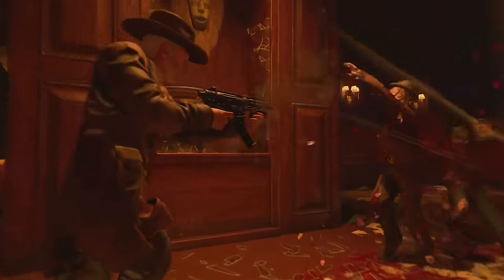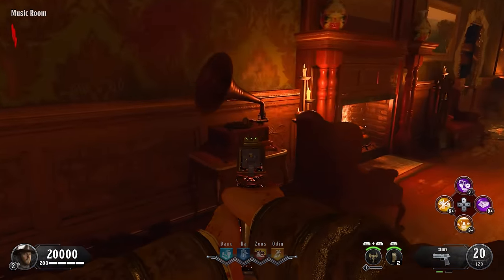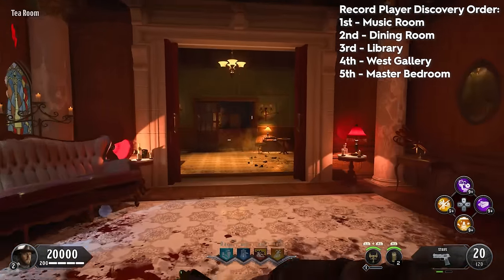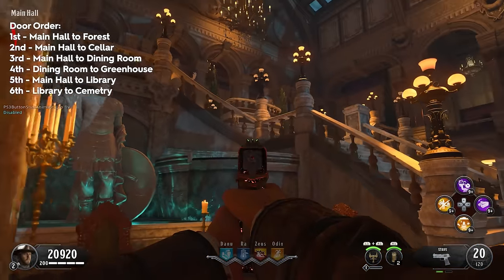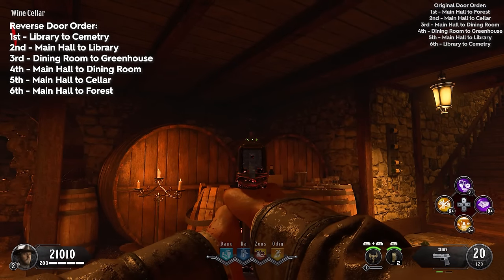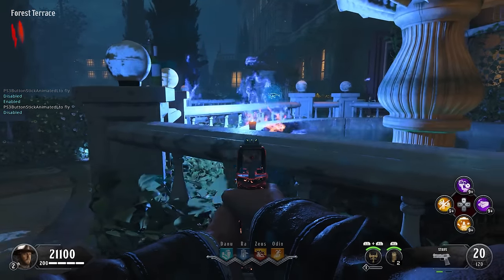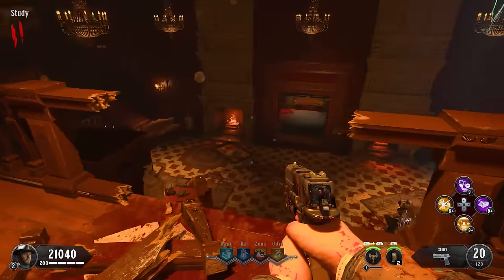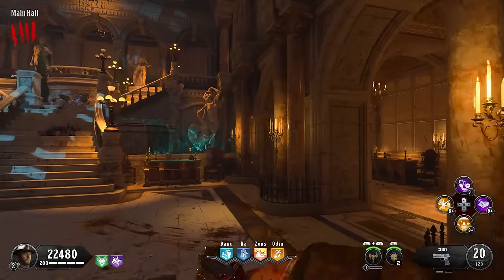NEW IMPOSSIBLE EASTER EGG SOLVED IN ZOMBIES: 1475 DAYS LATER!!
A NEW Black Ops 4 Zombies Easter Egg was solved today and it is EASILY the most IMPOSSIBLE EE.

4 years on from it's release, Black Ops 4 Zombies just had an unsolved Easter Egg finally solved on Dead of The Night that has remained a mystery since 2018. The Dead of the Night Vase Easter Egg is finally solved. Thanks to Serious, a ton of incredibly complex easter eggs have been found an insane new easter egg that has never seen before, with an insane easter egg reward including a brand new jumpscare and a mini perkaholic and hummunculus equipment! It is unbelieveable to imagine this Easter Egg EVER being solved legitimately. It is insane. An incredible day for Easter Eggs!

►Credit to the homieHybs for the beautiful Render image used for the thumbnail

- MrDalekJD

If you enjoyed the video & want to see more COD Zombies Easter Eggs, press that Like button!